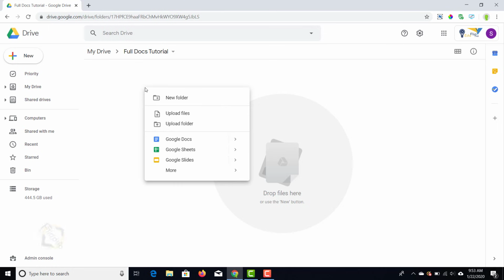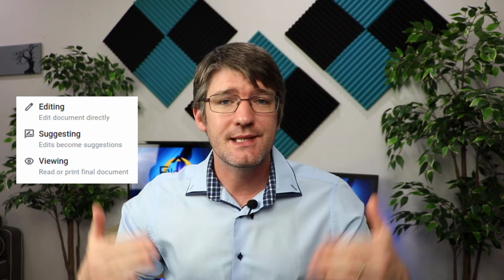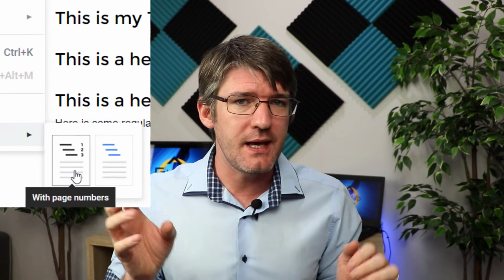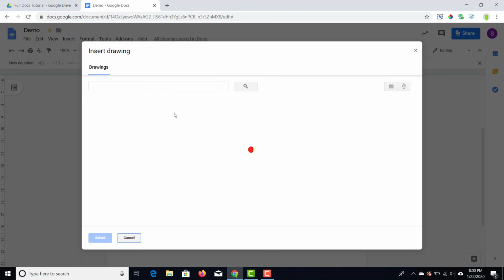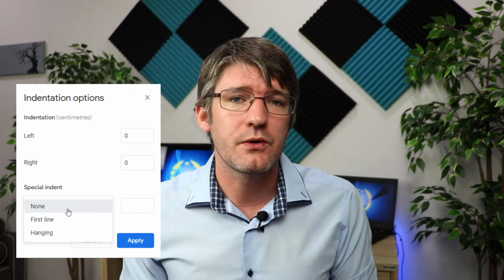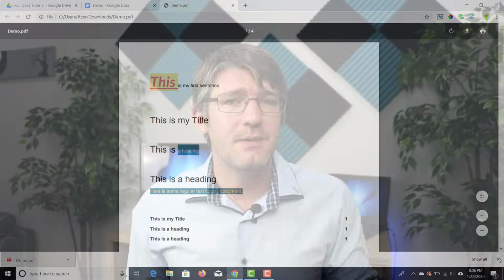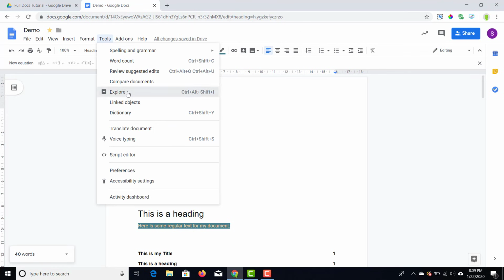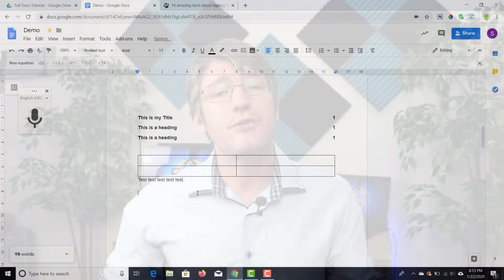Google Docs Beginners Tutorial 2020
This is a complete overview of Google Docs with all the later features ready for 2020. Review, learn and find out about some of the key features for Google Docs.

Timestamps:
0:00 Intro
0:28 Create a new File
0:40 Create a file within Google Drive
1:05 Create a new file in the Omnibox with the .new shortcuts
1:16 Name, Star and move your files from within the Editor
1:55 Overview of the interface
2:06 An overview of all the View menu options
3:12 Different modes of working within Google Docs (Editing, Suggesting and View mode)

4:12 Everything about formatting text
4:25 Adding more fonts to Google Docs
5:07 text Styles with titles, headers and paragraph styles
5:35 Add your own formatting to the text styles

6:40 Insert a table of contents (With page numbers for print, or as digital hyperlinked table of contents)

8:00 An overview of the insert menu
8:17 Insert images in different ways(Upload, Drive, Photos, built-in search and Webcam or camera)

9:24 Insert a table

9:27 Insert a Google Drawing (Two ways, Embedded or contained drawing, Interactive linked drawing)

10:35 Insert a graph or chart (Two ways Embedded or linked to a sheets)
11:00 All about headers and footers including some advanced formatting.

11:50 Insert Breaks and Page breaks and see how this affects options for headers and footers
12:10 Hyperlinking or linking words/sentences

12:40 Align and indentation options

13:12 Paint format to quickly copy the formatting to other text.
14:00 All about share settings and collaboration with others
14:30 Email collaborators of the document from within Google Docs

15:07 Email the document as an attachment (different file types)
15:45 Download the file as different file types
16:15 Version history and revision history
16:40 Page settings for Background color, Margins and orientation

17:36 Complete overview of the Tools menu in Google docs
17:43 Spelling and Grammar check
17:54 Word Count and live word count!
18:20 NEW!! Compare documents

19:00 The Explore button!
Do research, Cite your sources, insert links and images + more

19:50 Cite your source using MLA, APA, or Chicago
21:16 Linked objects, where are they and how many am I using?

21:59 Voice typing works great for dictating text, but also works with punctuation!
22:23 Preferences
Use preferences to auto change codes or text into something else!

Make sure you jump into the description to let me know your favourite features of Google Docs and check out the rest of my 'Complete Overview Series for G Suite mastery!'